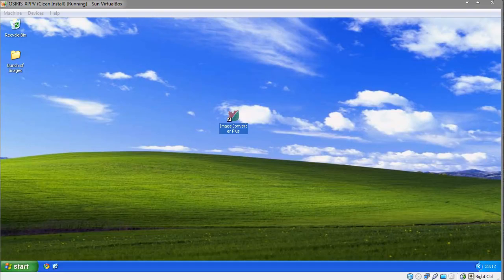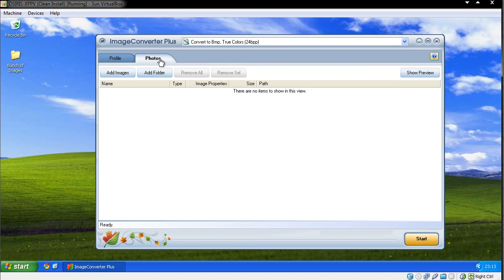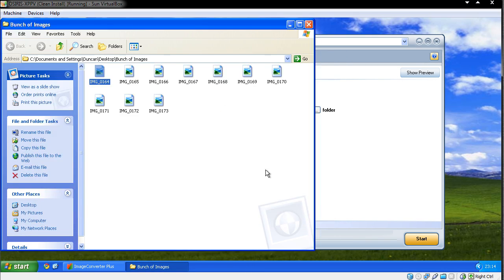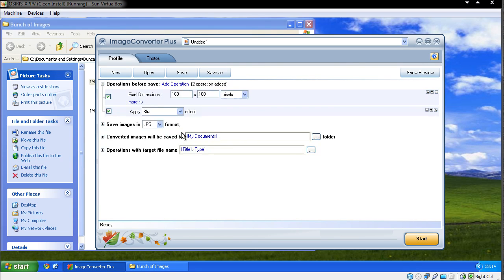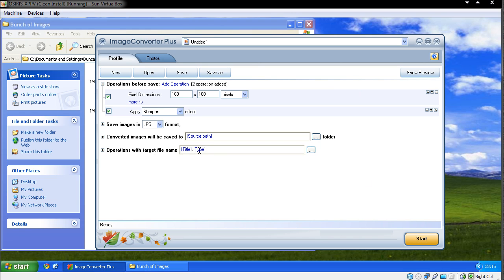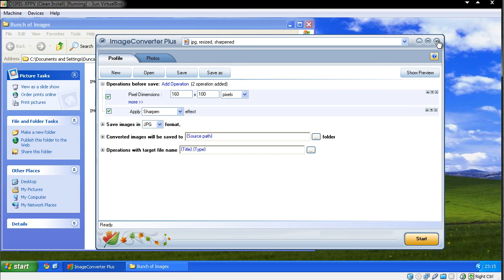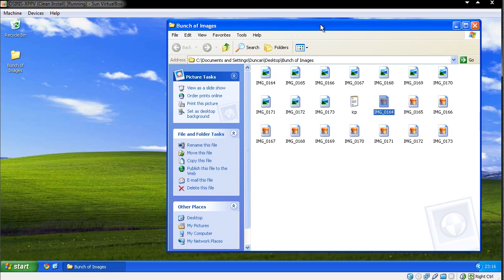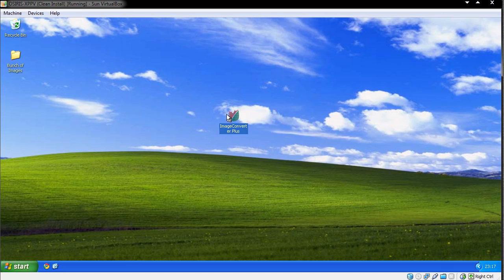How To Convert TIFF to JPG with ImageConverter Plus